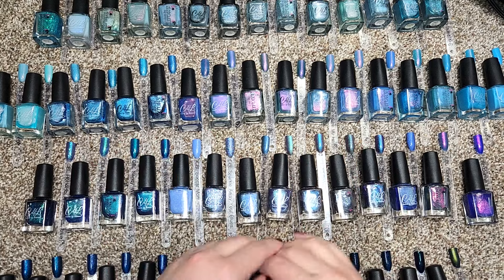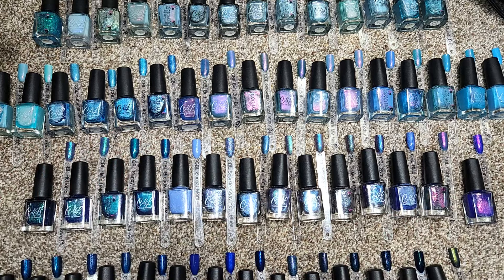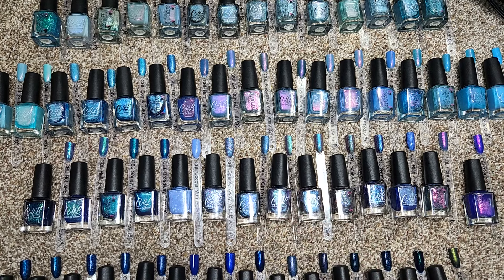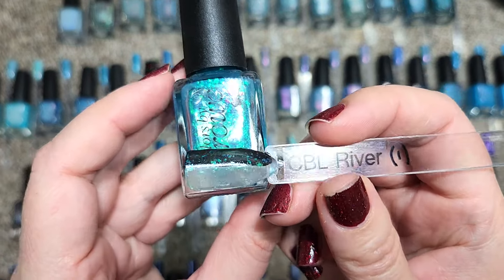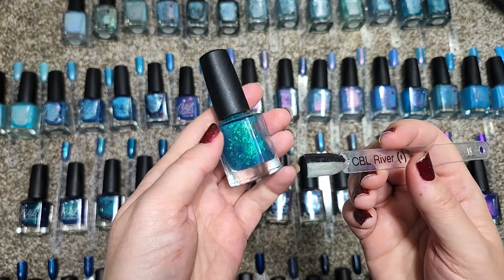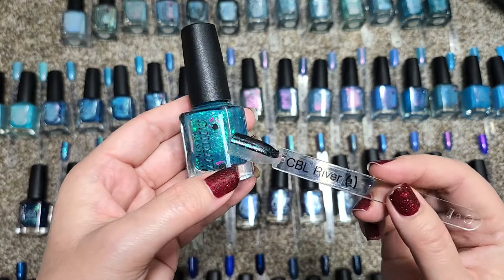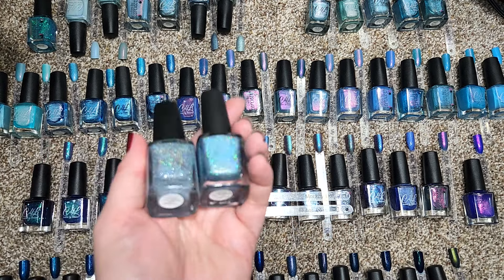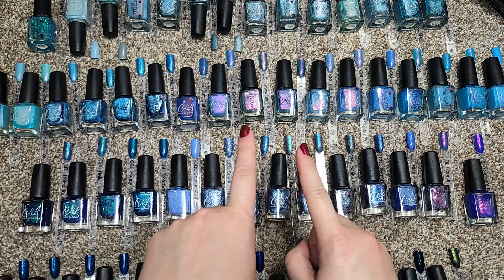Estate Haul Comps/Destash Part 6 CbL Blues (1 of 2)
Today I'm comparing the blues from CbL! Hope you enjoy 😊

On my nails: Potion Polish - New England Backroads